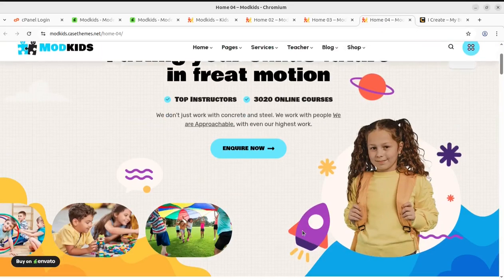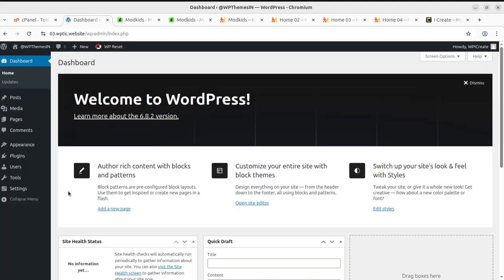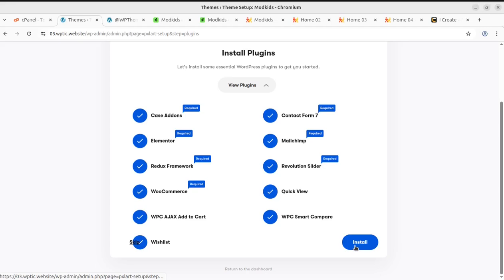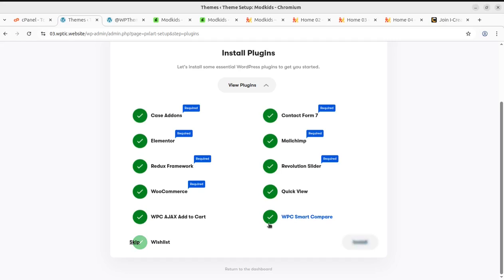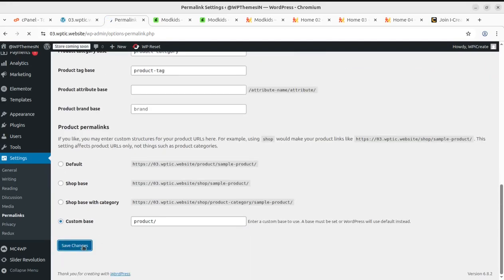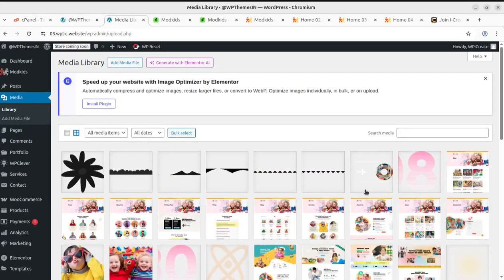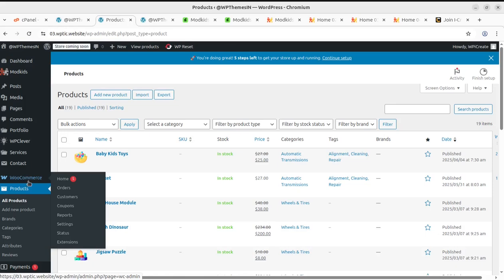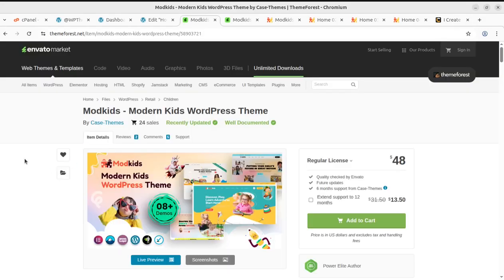The Perfect WordPress Theme for Preschool or Kids Product Store | ModKids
Ready to build a beautiful, modern website for a childcare center, preschool, or kids' product store? In this video, we provide a complete walkthrough of the **ModKids WordPress Theme**—a powerful and flexible theme designed specifically for children-focused businesses.

We'll guide you step-by-step, from installation to full customization, showing you how to create a professional and engaging website in minutes. Whether you run a kindergarten, daycare, or an online kids' store, ModKids has everything you need.

 **VIDEO TIMESTAMPS**

0:00 - Introduction to the ModKids Theme
1:15 - Key Features Overview
2:45 - Theme Installation & Activation
4:00 - One-Click Demo Import Process
6:10 - Customizing Pages with Elementor (Drag & Drop)
9:00 - Building Custom Headers & Mega Menus
11:20 - Setting Up Your WooCommerce Store
13:30 - Exploring the Powerful Theme Options Panel
15:00 - Final Thoughts & Review

 **What Makes ModKids the Perfect Choice?**

ModKids is packed with features to help you launch a stunning website with ease.

*   **Modern Design:** 8+ pre-built websites with a clean, responsive, and retina-ready layout.
*   **Elementor Page Builder:** Customize your site with an intuitive drag-and-drop interface. No coding needed!
*   **One-Click Demo Install:** Get your site up and running in minutes, looking exactly like the demo.
*   **WooCommerce Ready:** Fully equipped to help you build an online store for kids' products, with features like wishlists, quick view, and product comparison.
*   **Premium Plugins Included FREE:** Comes with Slider Revolution ($109 value) and Booked ($49 value).
*   **Powerful Customization:** Unlimited color options, advanced page settings, and a Header & Footer builder give you full control.
*   **Multi-Language Ready:** Fully compatible with WPML and Polylang to create a website for a global audience.

This walkthrough is perfect for anyone looking for an all-in-one solution for their education or child-related website.

Have questions about the ModKids theme? Drop them in the comments below!